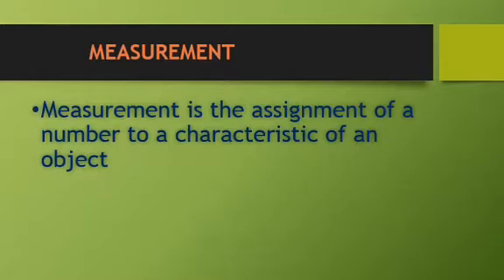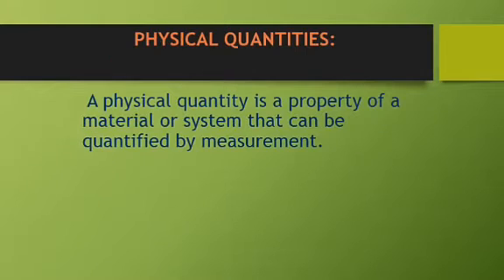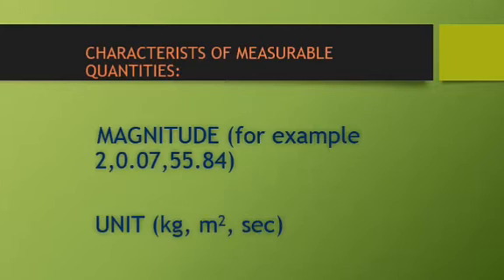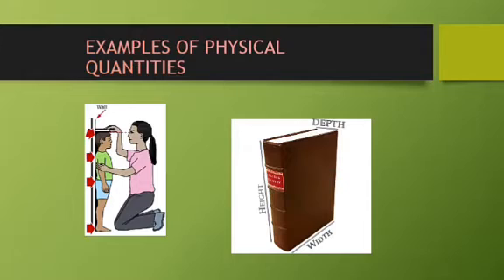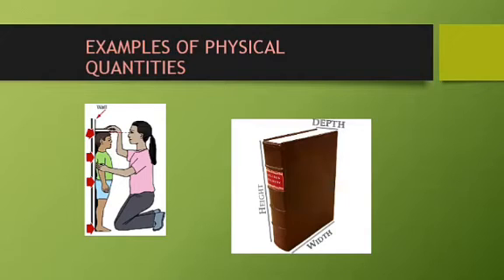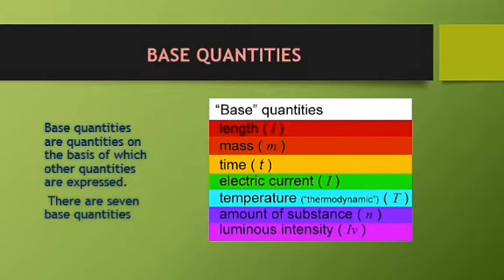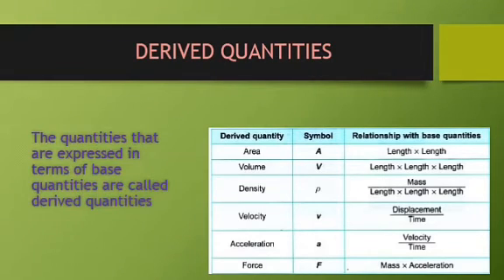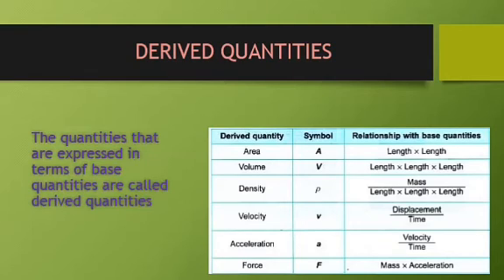9 FB PHYSICS V2